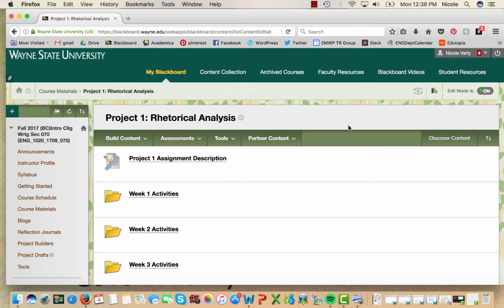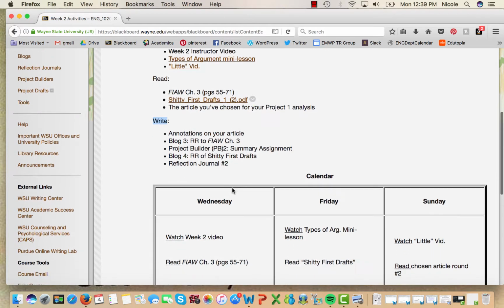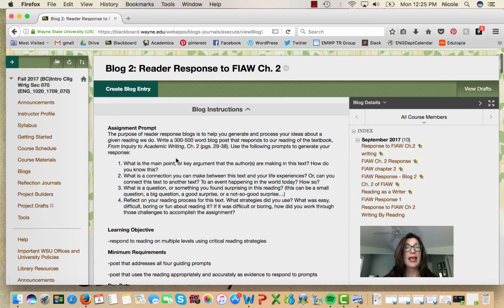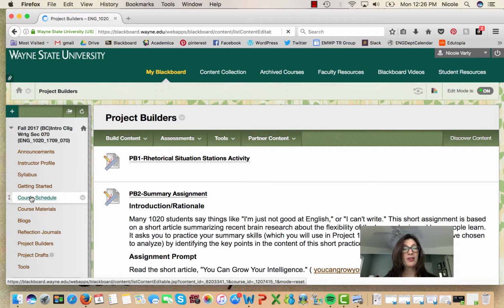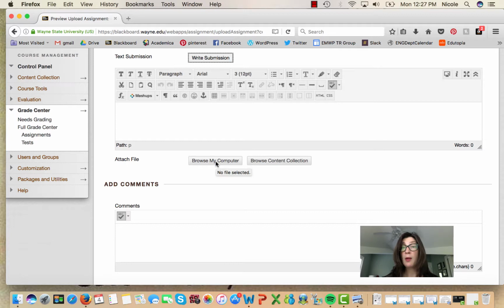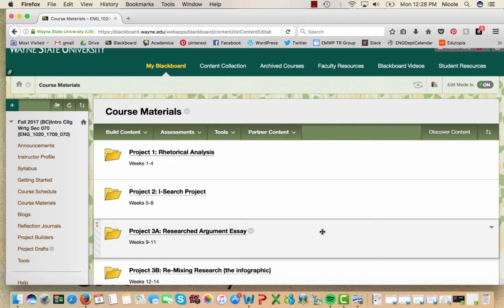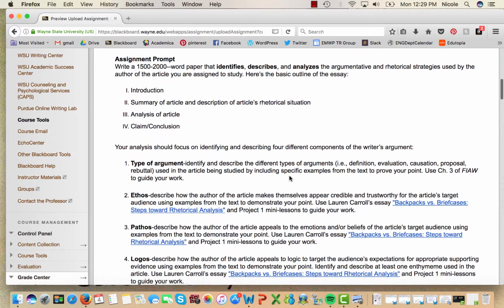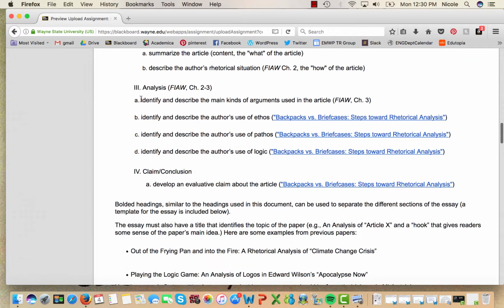ENG1020_Week2_Intro